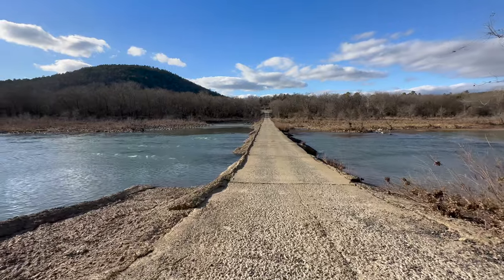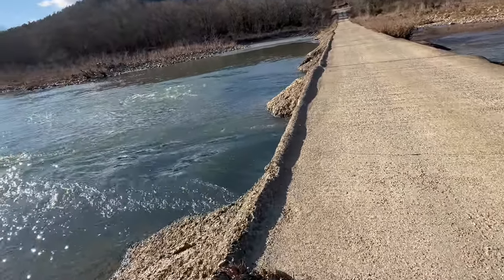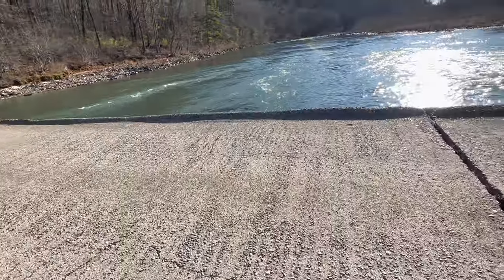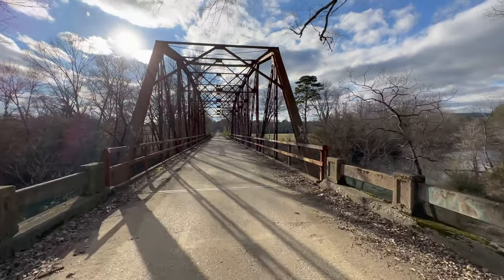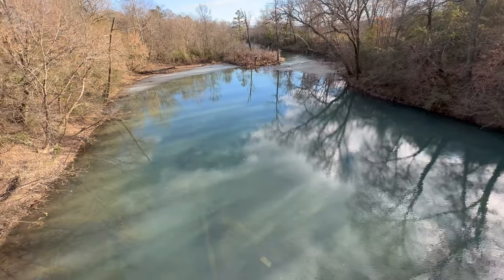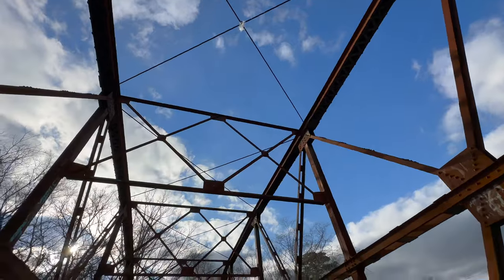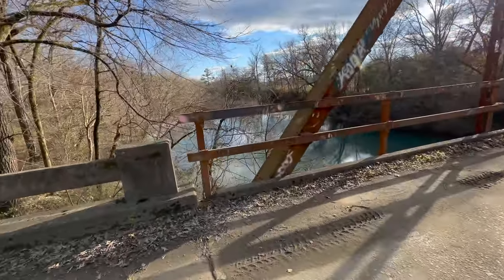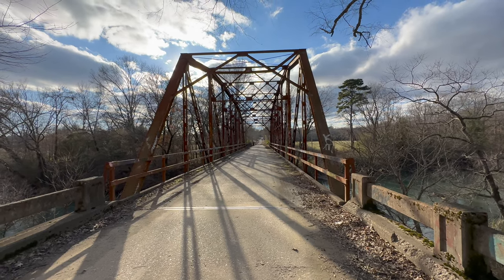northern territory # 4 low water bridge and covered bridge explore 12/26/22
we explore a low water bridge and a covered bridge. hope you enjoy!